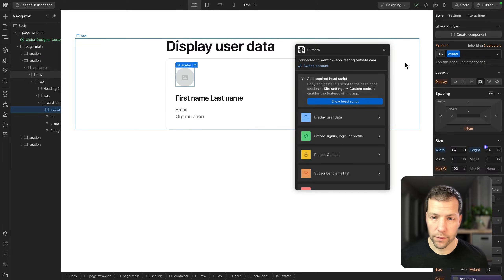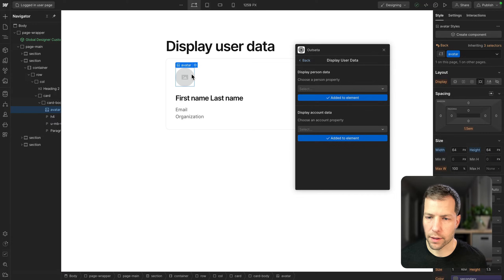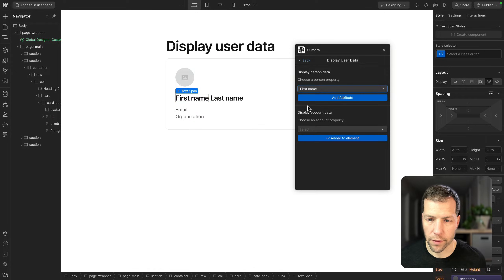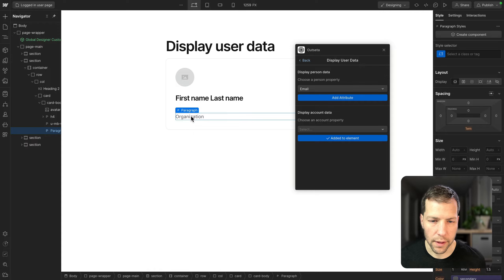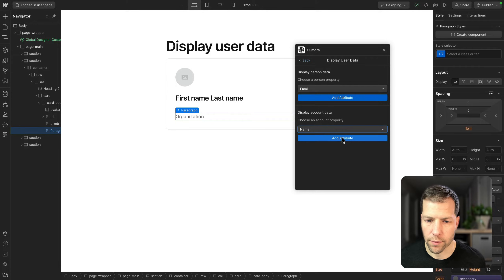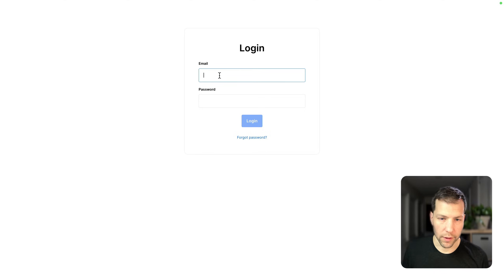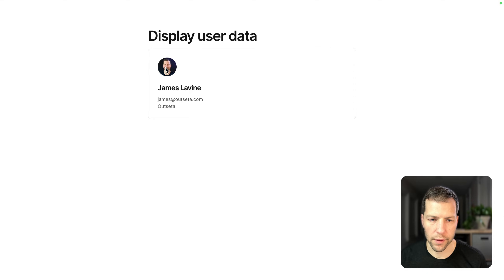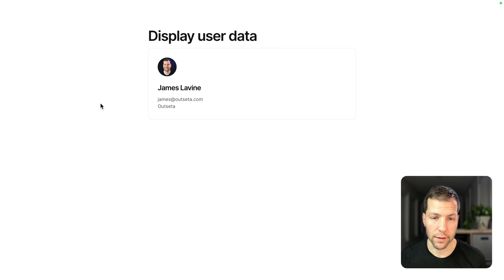Display user data on a page (using Outseta's Webflow App)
Gone are the days of fumbling around with data attributes to bring user data onto your pages. Easily grab data specific to any given user, or if you’re using team based memberships display data that’s accessible to all members of an account.